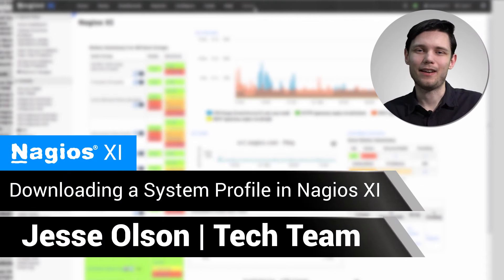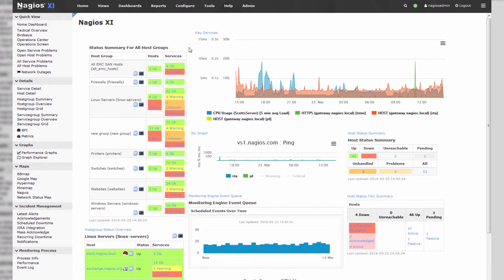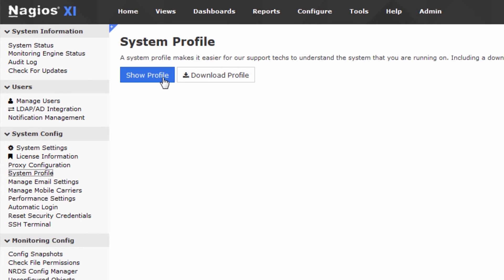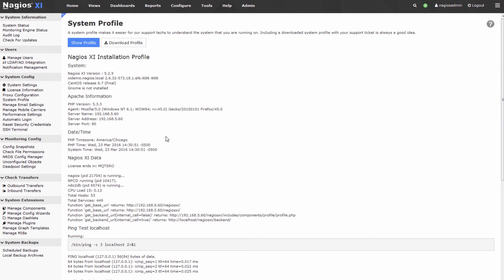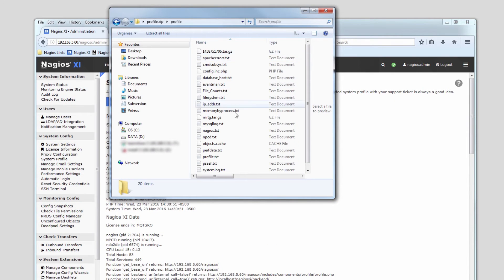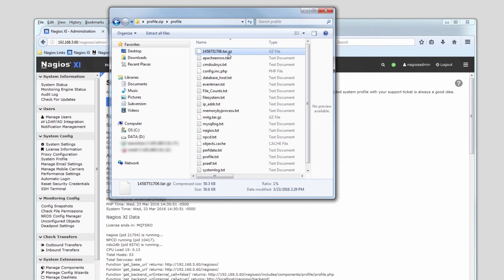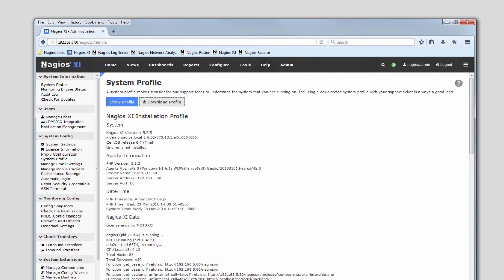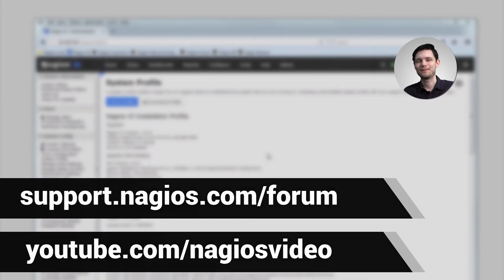Nagios: Downloading a System Profile in Nagios XI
In this video, we’ll show you how to view and download a system profile in Nagios XI for the purposes of troubleshooting.